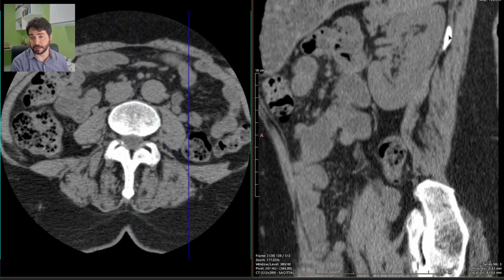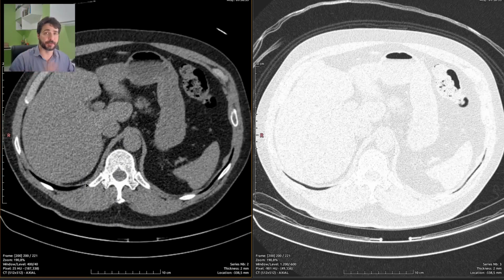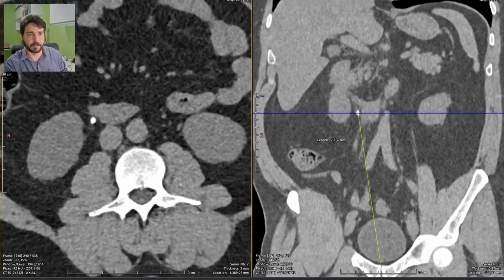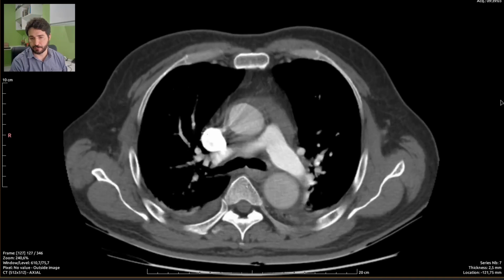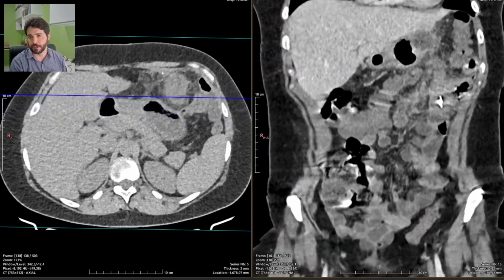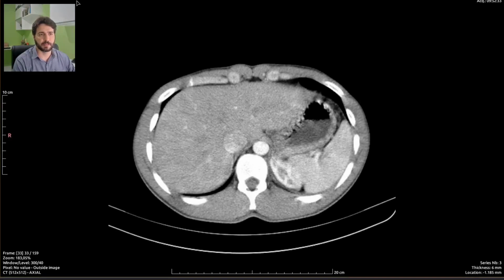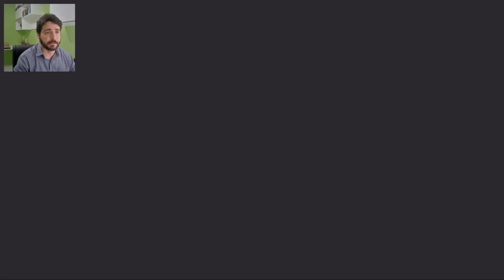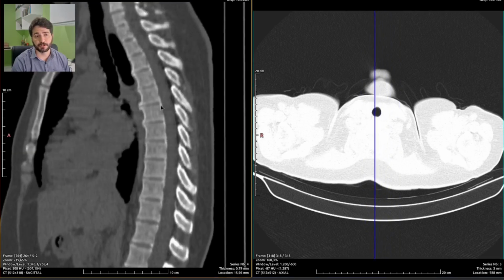OBESITY: Gastric Bypass REVERSAL Severe Complications and Postoperative Analysis | CT SCANS Ep. 2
00:00:22 Elderly female patient with chronic lower back pain.
00:07:01 64-year-old male patient chest scan for pneumonia.
00:15:55 Middle-aged male patient with severe acute right sided abdominal pain. Scan for kidney stones.
00:27:05 Brain CT scan for stroke follow-up.
00:33:07 CT angiogram of the chest in search for pulmonary arterial embolic disease.
00:39:51 Contrast enhanced abdominal scan post-bariatric surgery (gastric bypass) reversal (featured in title).
00:54:09 Another brain CT scan for stroke-related symptoms.
00:57:39 24-year-old male had a contrast enhanced abdominal CT scan for back pain and kidney stones.
01:01:56 Paranasal sinus scan for sinusitis (of course!).
01:09:35 Dorsal spine scan of an elderly patient with acute dorsal pain and osteoporosis.
01:18:10 Young female patient with shortness of breath on physical exertion.

Join me as I read and report routine and emergency Computed Tomography Exams.